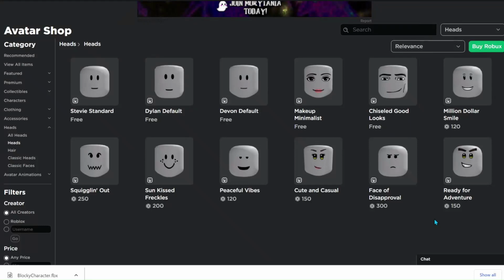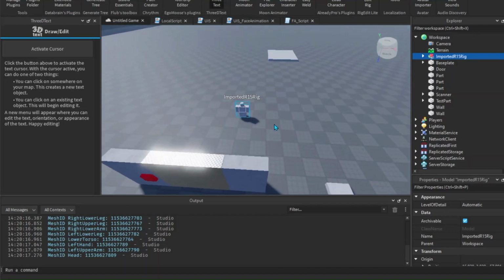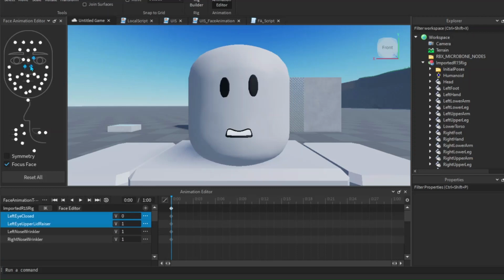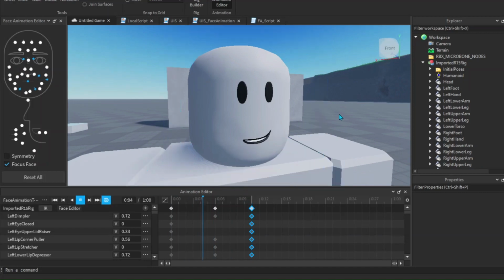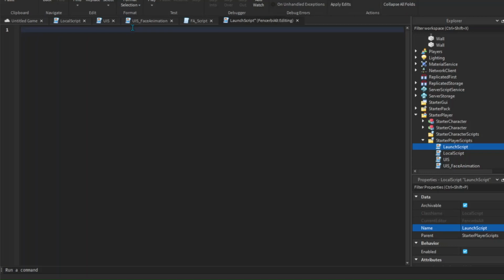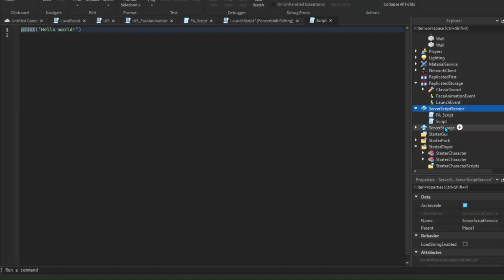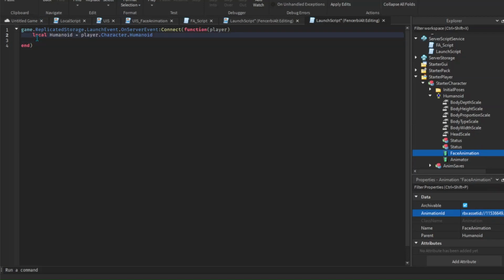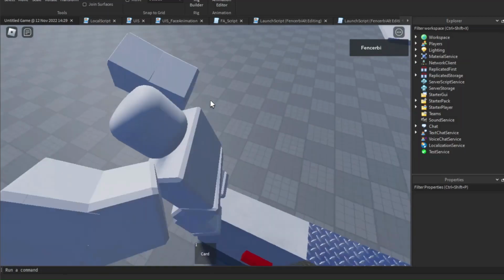How to ANIMATE DYNAMIC HEADS on ROBLOX!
Roblox finally made it possible to animate dynamic heads after months. Let's check it out.